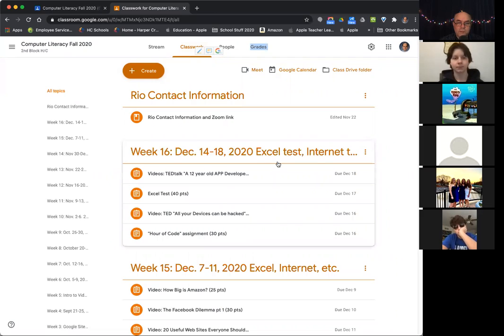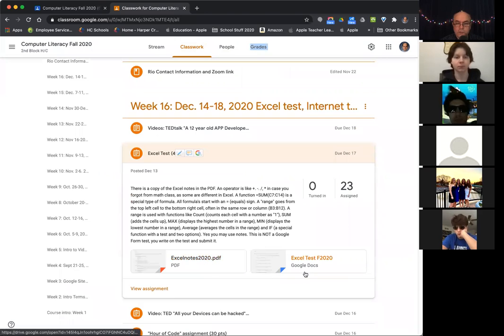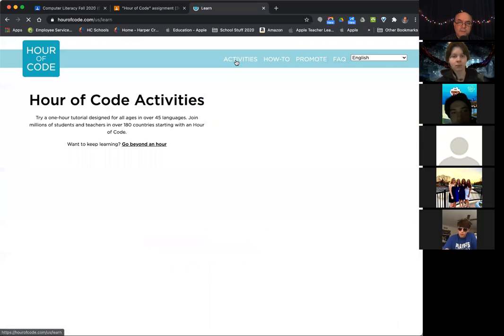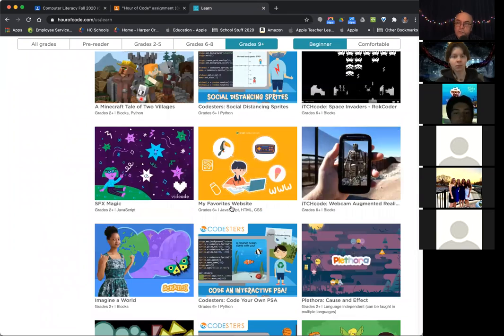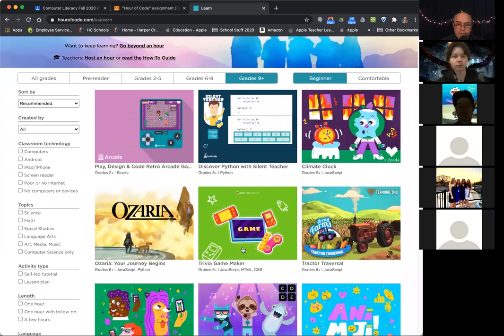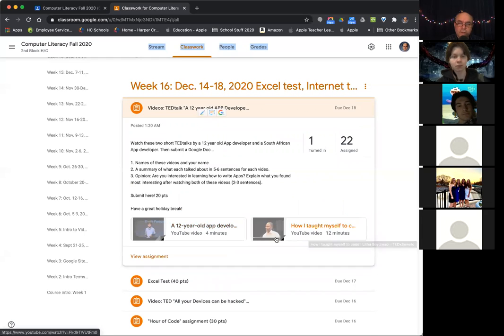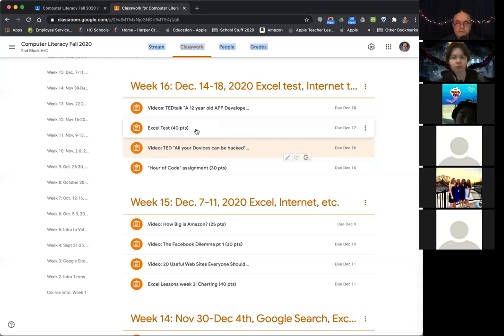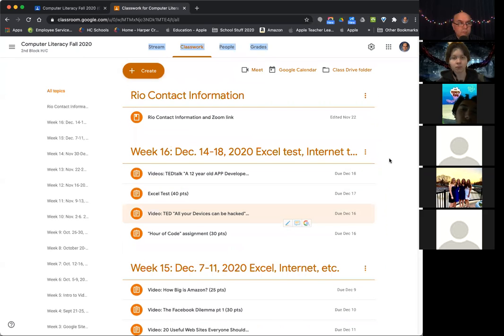Computer Lit Zoom recording Dec. 14th, 2020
Review the assignments for the week.